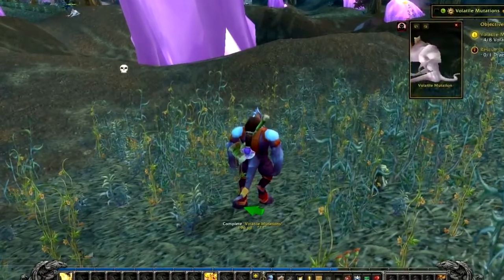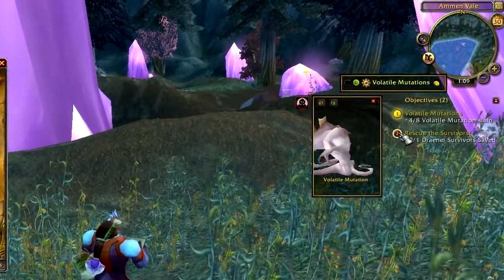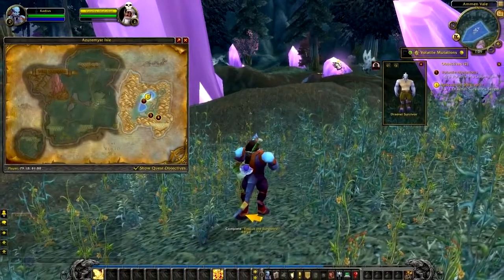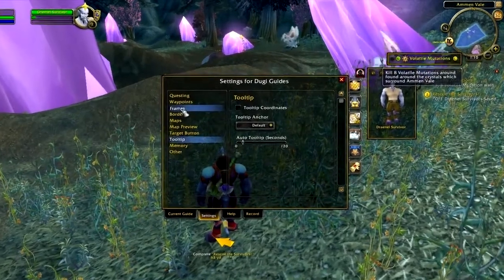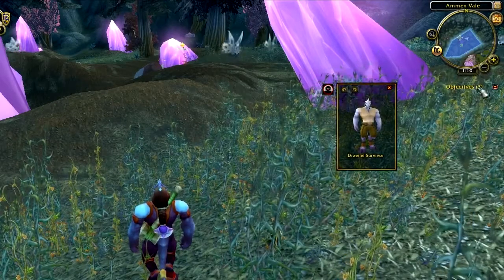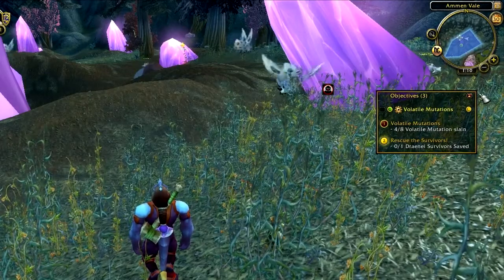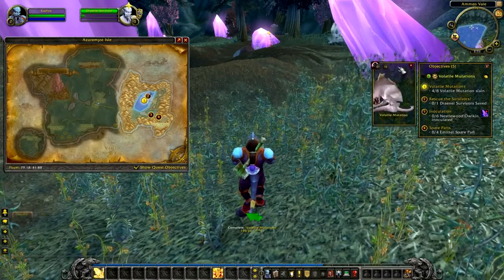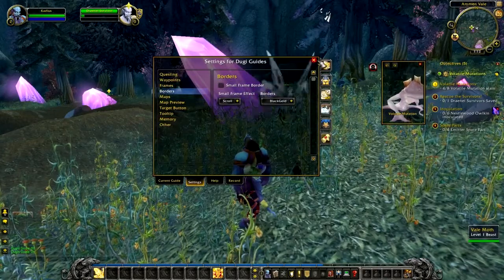Anchored SmallFrame Feature Dugi Guides™